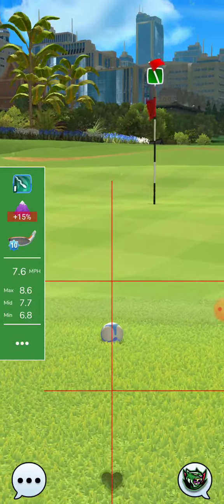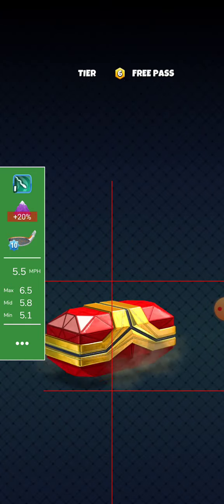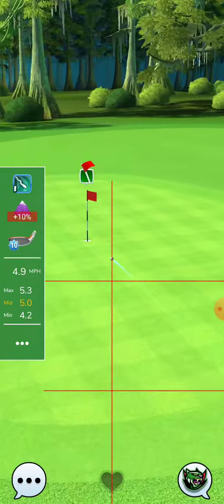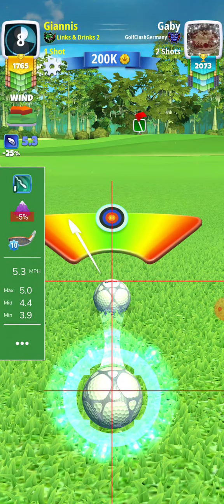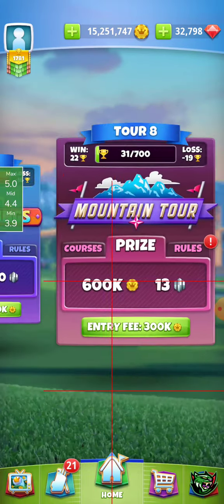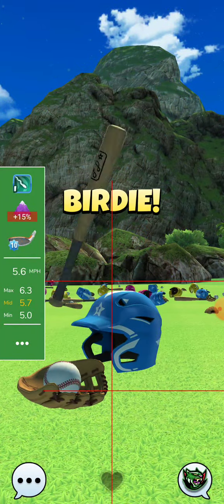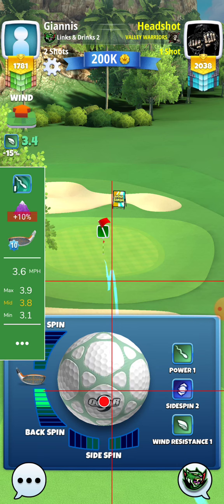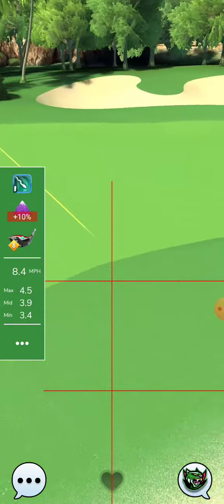tour 7 part 1 💪 billthegreek 💪 golf clash